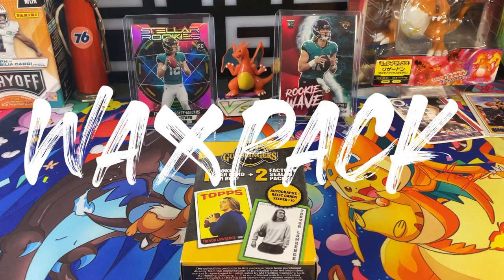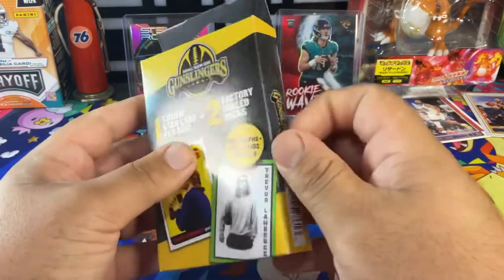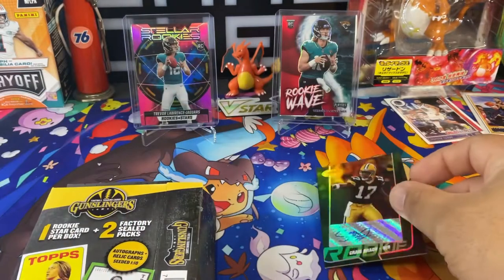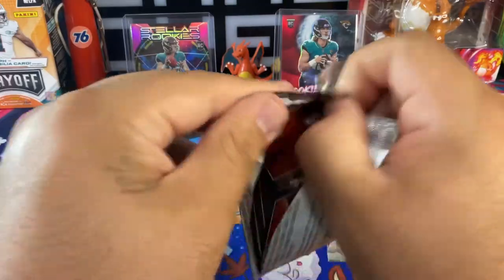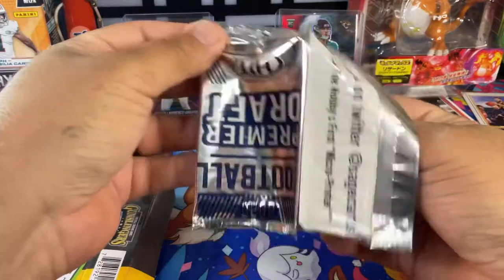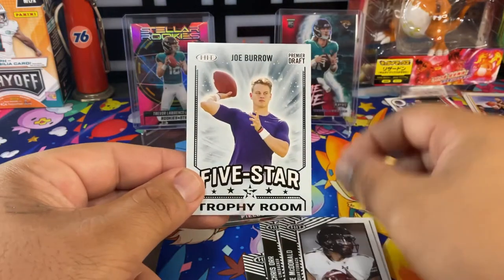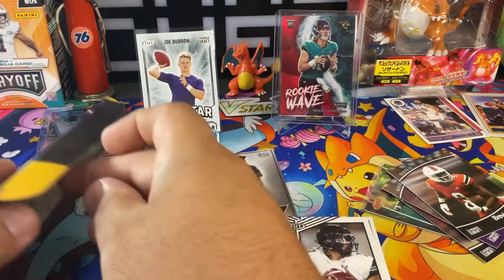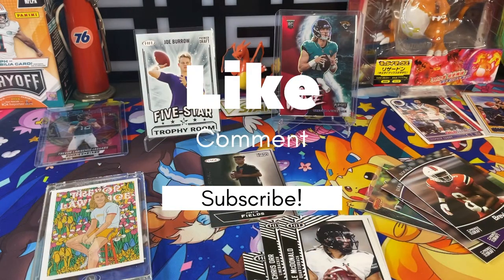FOOTBALL TRADING CARDS GUNSLINGERS BOX OPENING & REVIEW! *SWEET ROOKIES PULLS!*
Purchase this at Walgreens First time I seen it you guys let me know what you think of the opening and would you buy this for $10￼? What is it worth it￼.? Also to if you guys haven’t seen are 100 subscribers free packs giveaway episode I will leave the link below on the bottom for you guys to get a chance at trying to win some packs booster packs￼!￼

Like comment subscribe to enter also guess a number between 1-100 there are 4 numbers to choose from so 4 winners 🥇 🥇 🥇 🥇 good luck 🍀👍 only pick one number per guest thank you guys for the support see you on the next one!